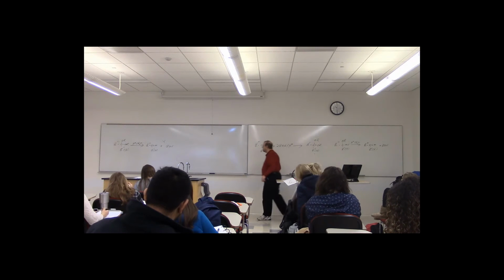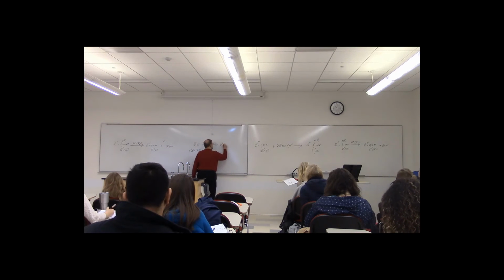20170314 CHEMI 1212 lecture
20170314 CHEMI 1212 lecture by Dr. K. White
Topic(s):  Review for Test #2